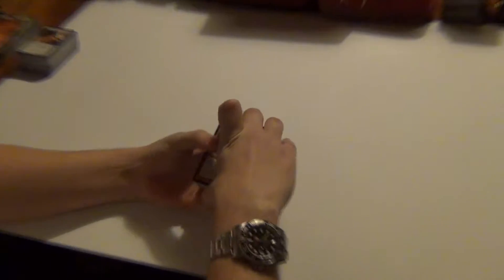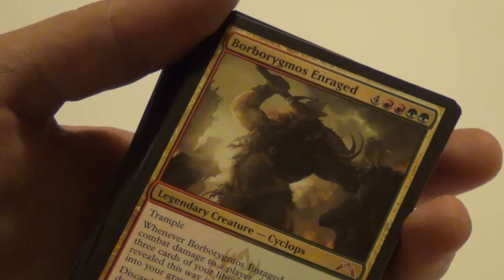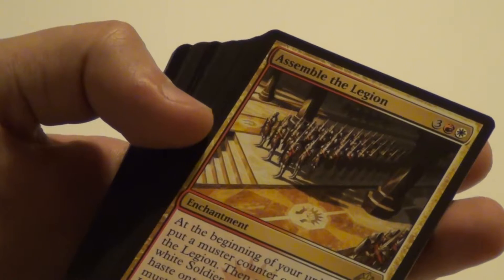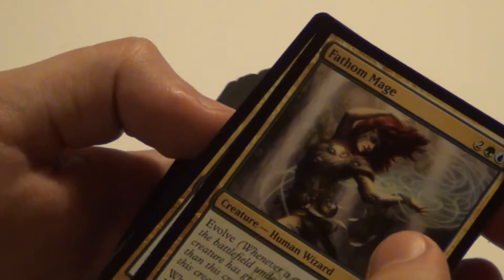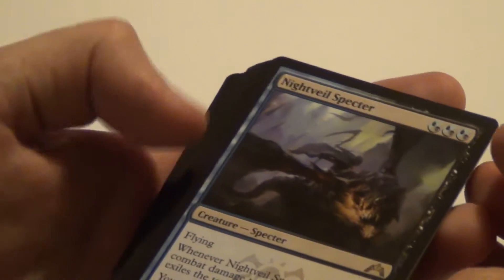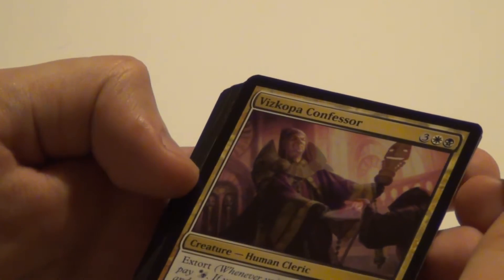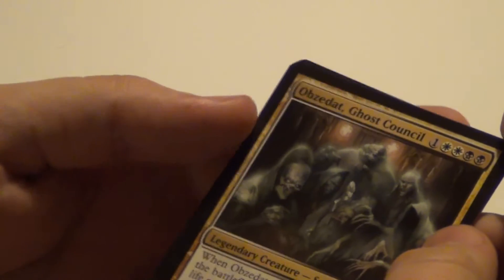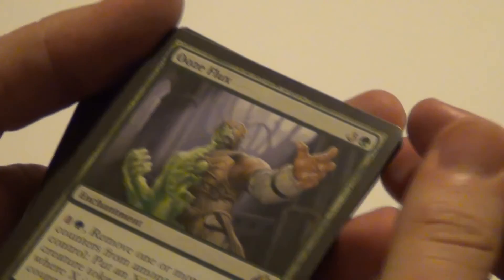Gatecrash booster display opening episode 6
Stellan and Ludvig opens up some Gatecrash displays!